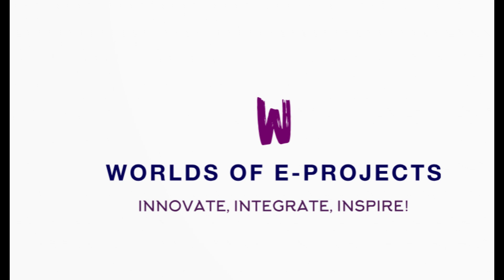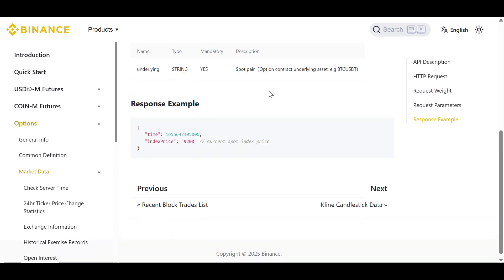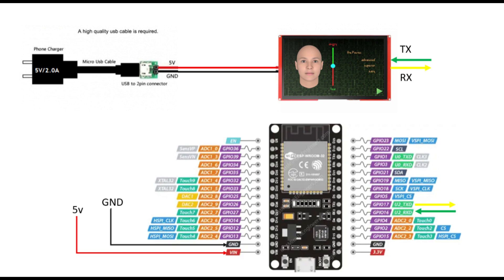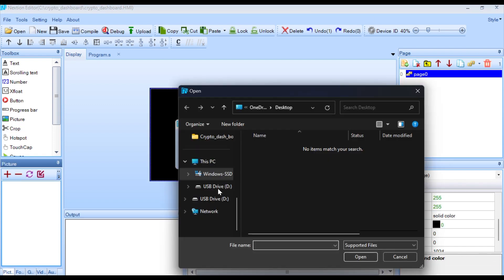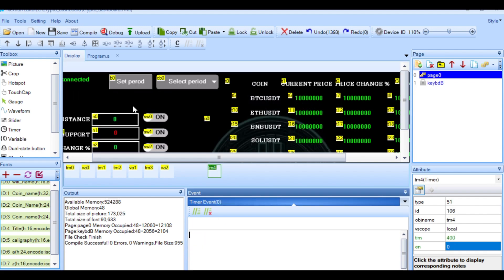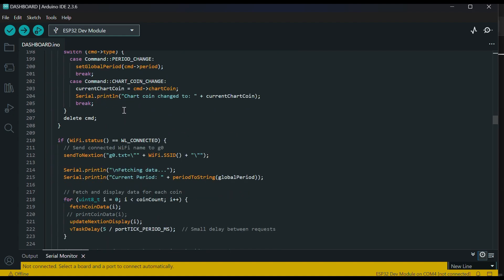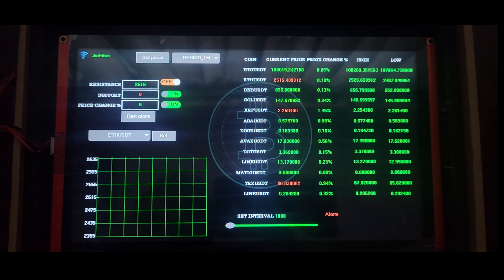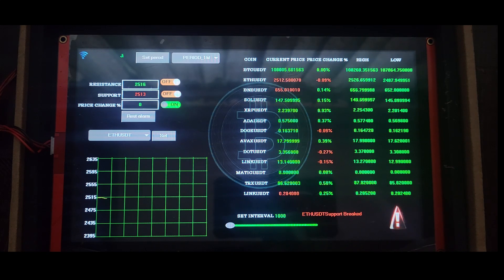Real-Time Crypto Dashboard with ESP32 & Nextion Binance API + Live Chart#binanceapi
📲 Build a Real-Time Crypto Dashboard with ESP32 & Nextion Display!

This project fetches **live cryptocurrency data** from Binance and displays it beautifully on a touchscreen. It includes price, percentage change, high/low values, and a dynamic chart that updates in real time — all built with **ESP32, FreeRTOS, and Nextion**.

🔥 Features:
- Live prices from Binance
- 13 coins supported (BTC, ETH, DOGE, ADA, etc.)
- Auto-scaling chart display
- Switchable timeframes (1m to 7d)
- Color-coded value changes
- Support/resistance visual alerts
- Interactive touchscreen UI (Nextion)
- Built using FreeRTOS for multitasking

- Data via Binance API (@Binance)